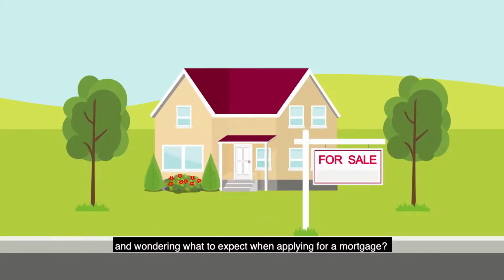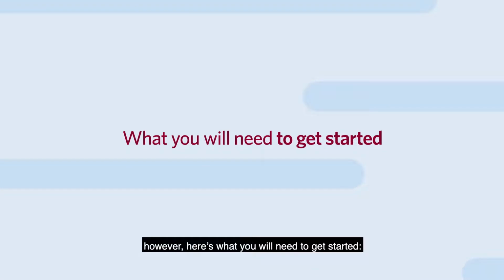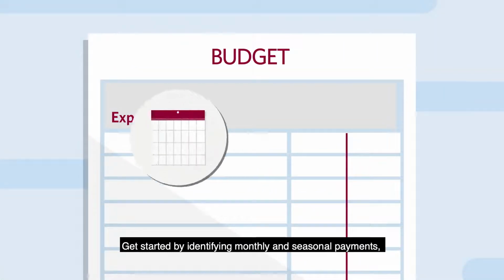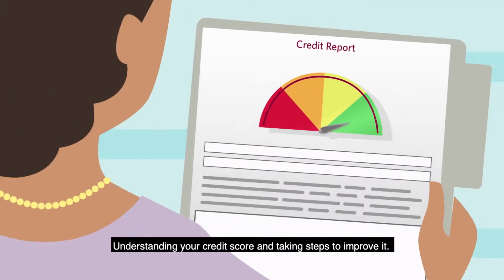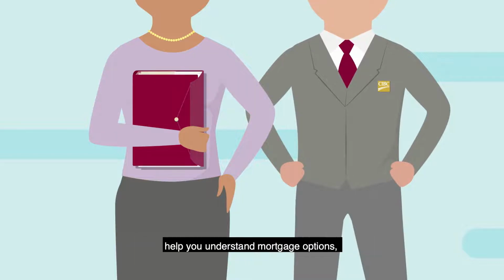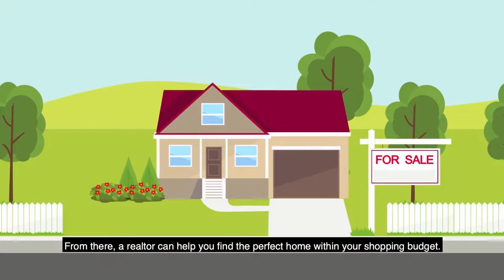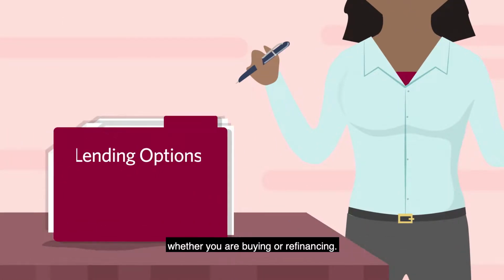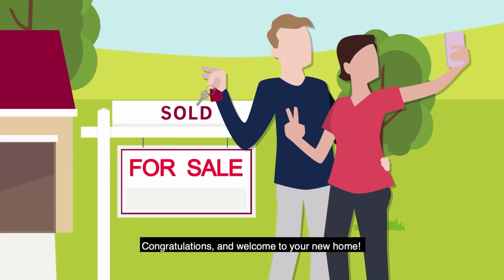What Should I Expect When Buying a Home?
Ready to purchase a home and wondering what to expect when applying for a mortgage? Let us help.